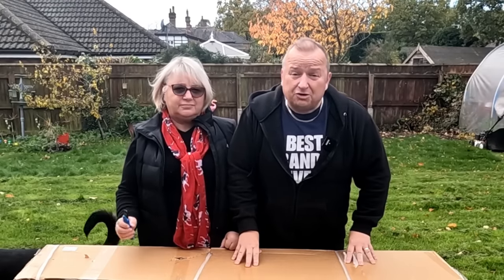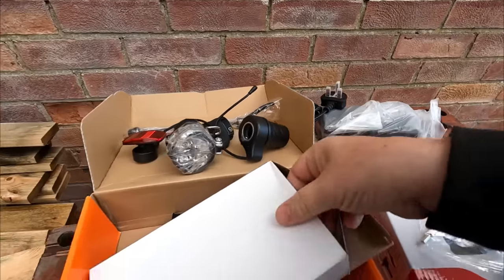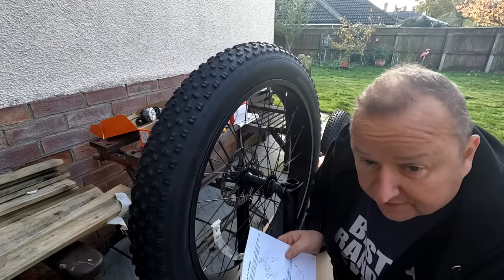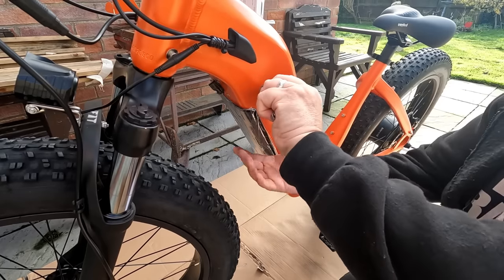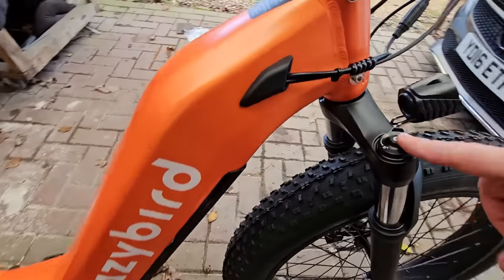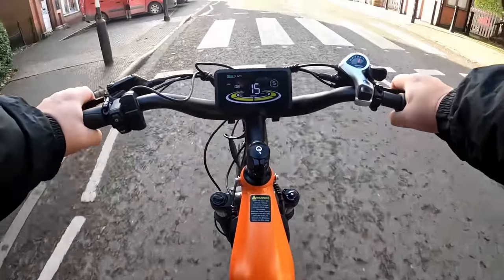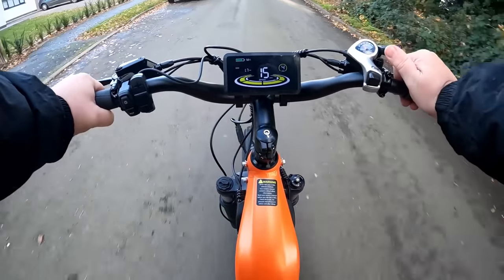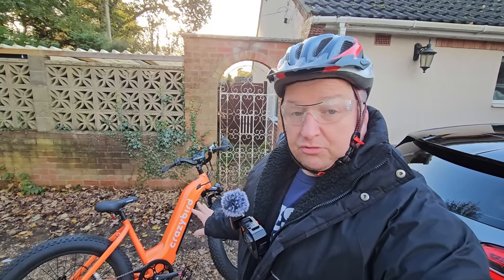Awesome Crazybird Jumper Ebike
We were kindly sent this Crazy Bird Ebike and in this video, we unbox it and give it a trial run.
Features 5 levels of pedal assist 26x4" wide wheels,  Front suspension, Shimano 7 speed gears, 250w motor, 52 volt 20 AH battery and  Hydraulic disc brakes.

8" silicone cake tins

2 pack air fryer racks